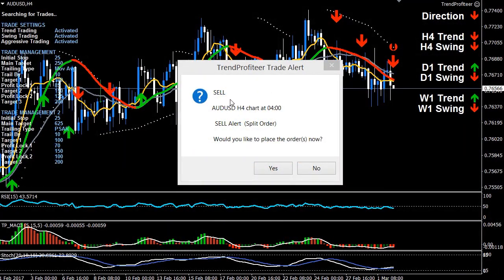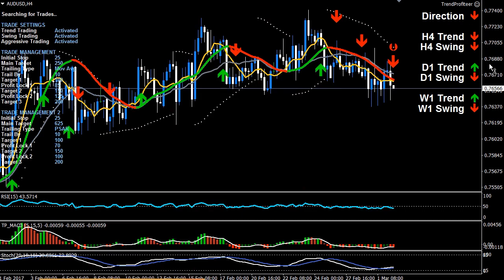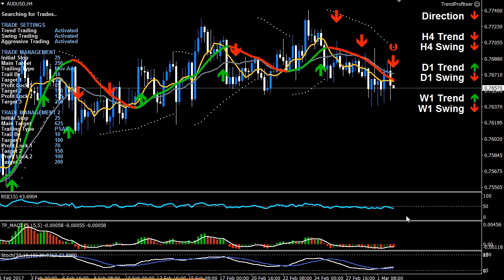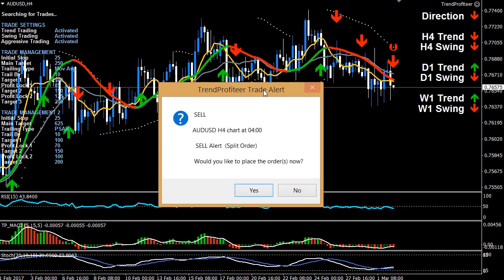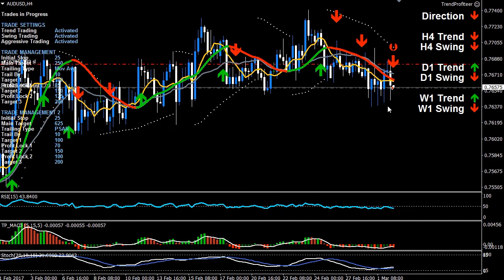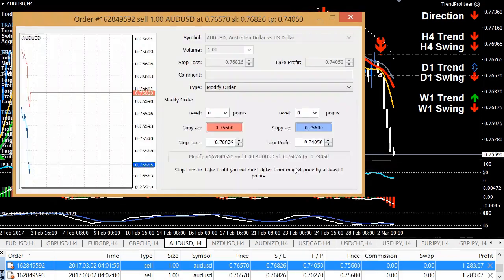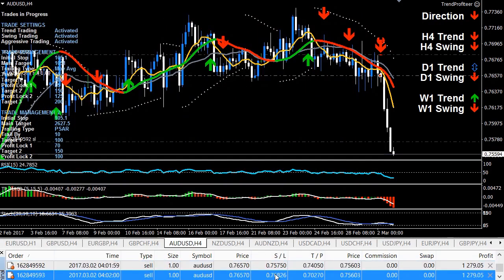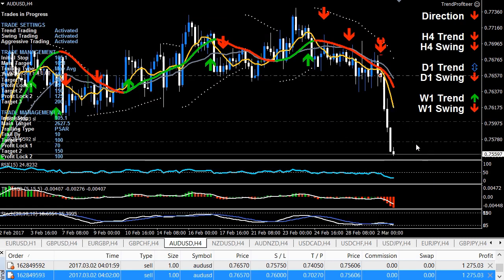Free trading system for all attendees! trend profiteer system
ملاحظة: الاشتراك معنا كوكيل يتطلب شراء 10 بكجات من المنتج وادخال صور هويتك الشخصية ومعلوماتك البنكية ليتسنى للشركة يونيسيتي ارسال العمولات اليك
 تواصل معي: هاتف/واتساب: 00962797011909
 لأضمك لفريق الاحتراف واشرحلك كيف طريقة وشروط الانضمام وكيفية البدء بتسويق منتج feel great الحاصل على براءة اختراع من شركة يونيسيتي العالمية .
برنامج feel great اثبت نجاحه على مدى سنوات في علاج السمنة ومقاومة الأنسولين هذا البرنامج الصحي يسمى ببرنامج الصحة الأيضية والصحة المستدامة.
 هو نظام حياة صحي يرجع خلايا الجسم للعمل كما خلقها الله عز وجل من الامراض التي يعالجها ايضا هذا البرنامج السكري والضغط والكوليسترول وايضا القولون العصبي والشقيقة والربو والتهابات المفاصل الروماتزم والروماتويد, وايضا يعمل على ازالة التجاعيد وتفتيح البشرة.

تستطيع شراء البرنامج عن طريقي انا وسوف تحصل على خصم 20% مدى الحياة رابط شراء البرنامج
 ثم ادخال علم بلدك اذا كنت من الدول الاوروبية .
اذا كنت من دول الخليج يرجى ادخال علم عُمان لان التوصيل لكافة دول الخليج يتم عبر سنتر سلطنة عمان.
ما عدا الامارات تستطيع ادخال علم الامارات او اضغط الرابط التالي مباشر لسنتر الامارات

يتطلب شراء البرنامج التسجيل في الموقع.
أما من باقي الدول يرجى التواصل معي عبر الواتساب على هاتف : لكي اشحن لك المنتج والدفع يكون اما ببطاقة بنكية أو الدفع عند الاستلام. برنامج الصحة المستدامة feel great غير حياتي الصحية والمادية وانت كمان قادر على تغيير حياتك اتصل بي الان ولتنضم لفريقي ولنبدأ التغيير